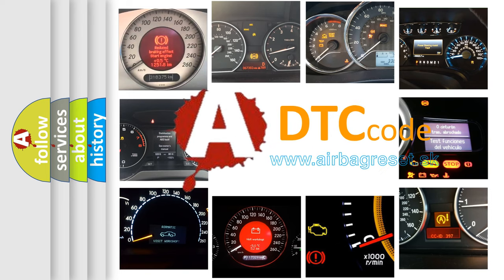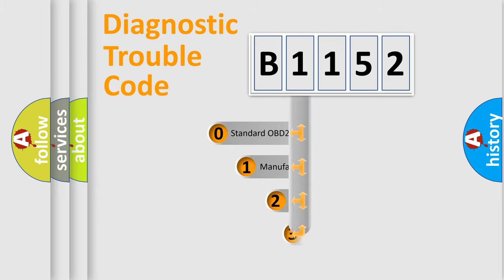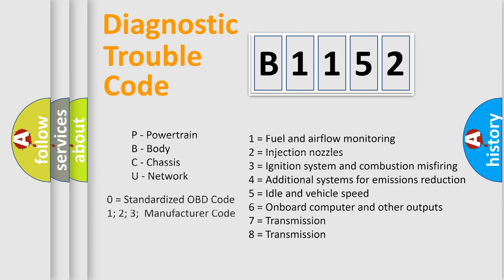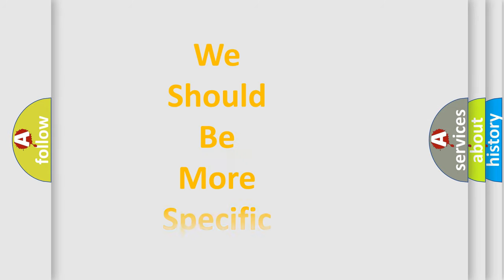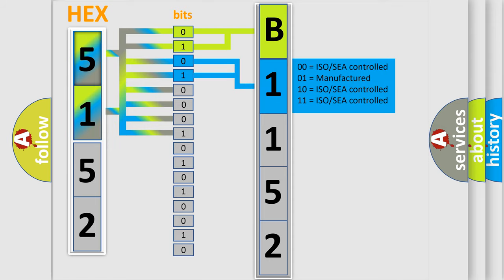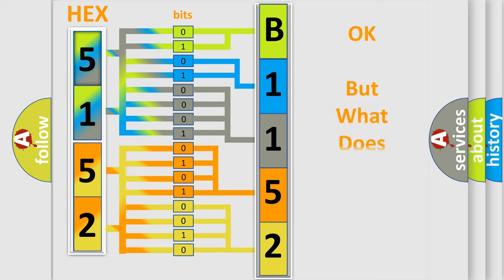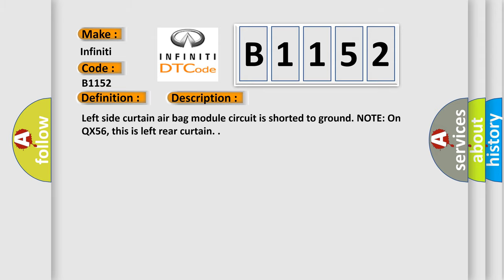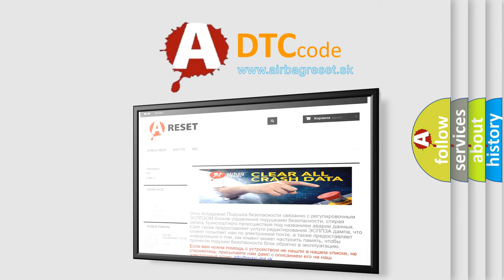DTC Infiniti B1152 Short Explanation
Contents:
0:21 Basic DTC analysis according to OBD2 protocol standard.
1:48 Insight into programming
2:58 A diagnostically understandable description of the Diagnostic Trouble Code
3:05 Basic error definition

Make:
Infiniti
Code:
B1152
Definition:
SRS Left Curtain Airbag Module Circuit
Description:
Left side curtain air bag module circuit is shorted to ground. NOTE: On QX56, this is left rear curtain.
Cause:
Check harness and connectors:
- circuit is shorted or has defective terminals
Left side curtain air bag module.